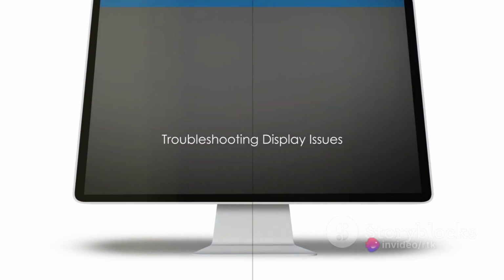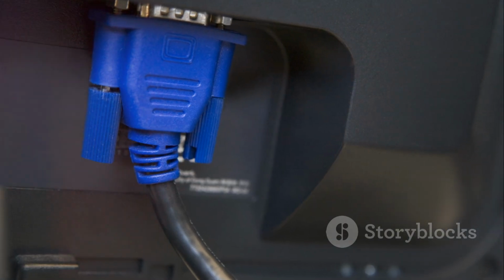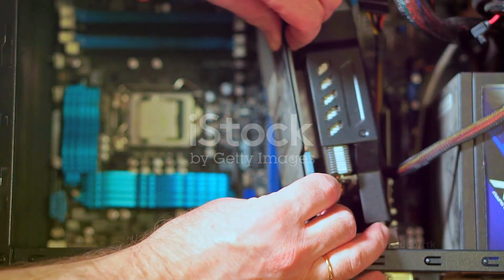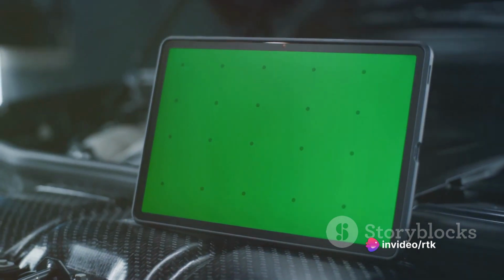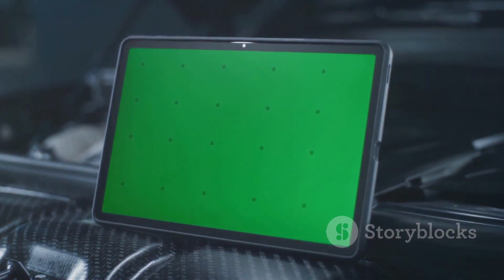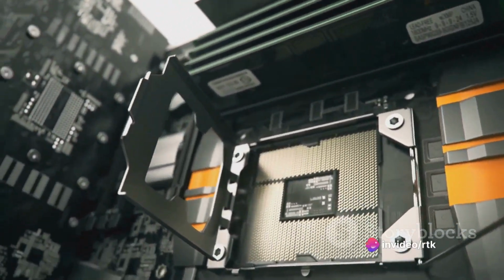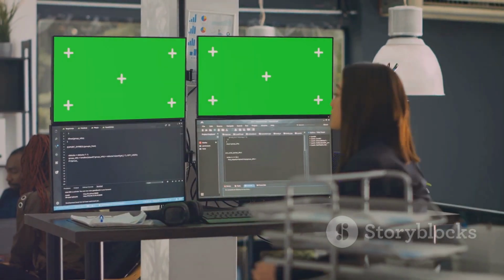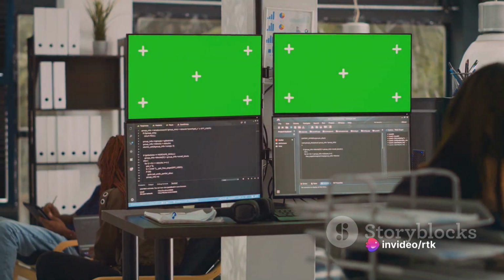सीपीयू डिस्प्ले समस्याओं का समाधान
computer repair, tips, no display problem in your desktop pc, or in laptop